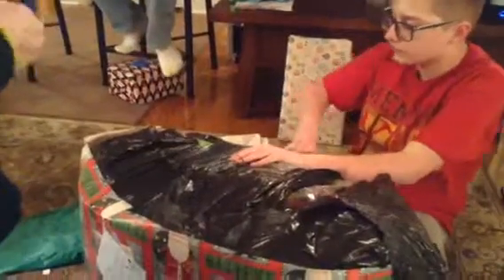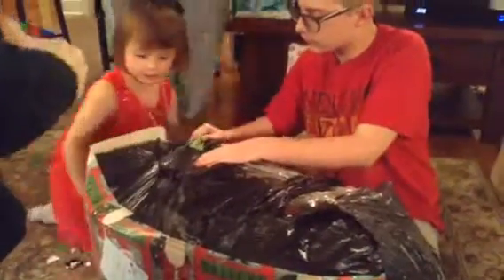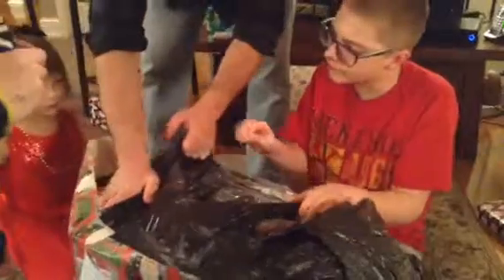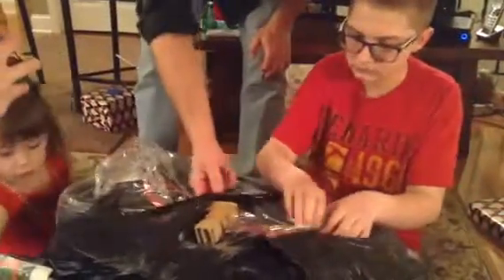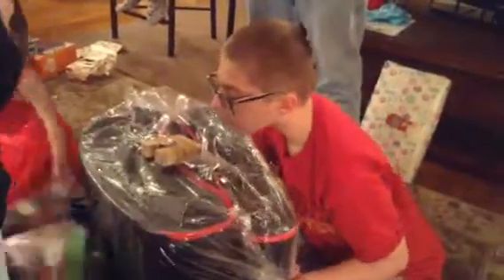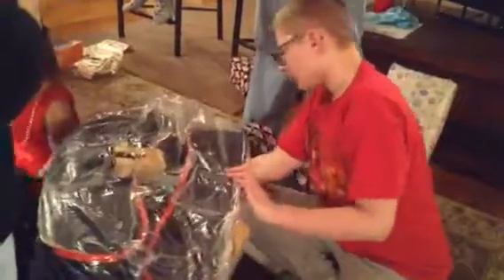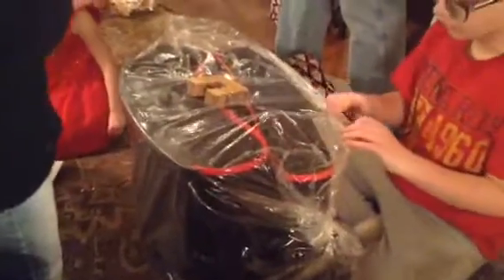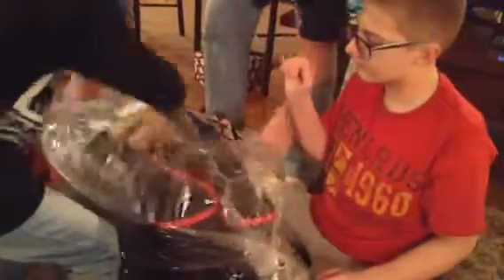My Christmas Eve video/2 part video/part 2